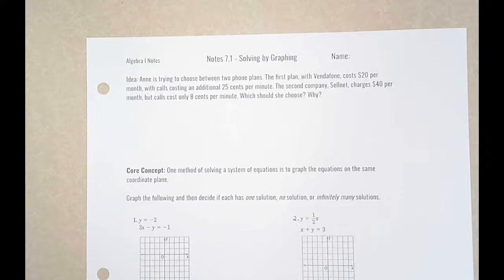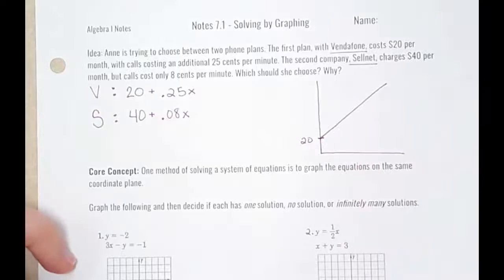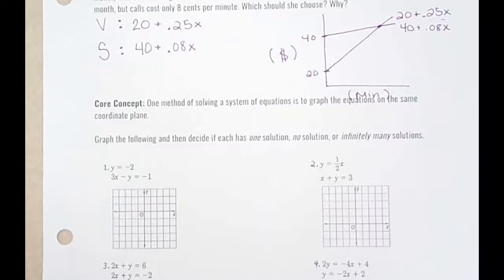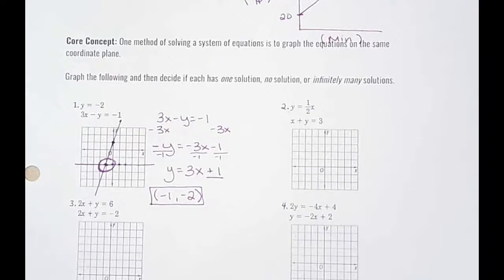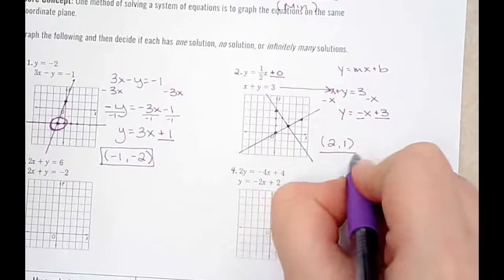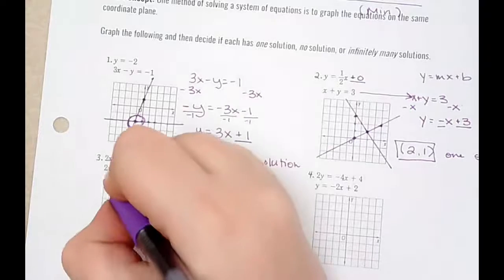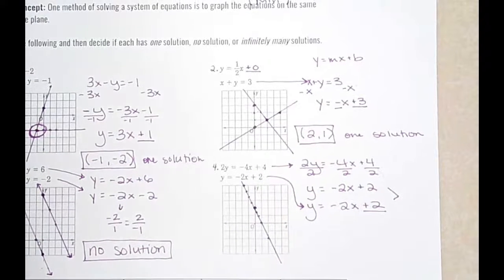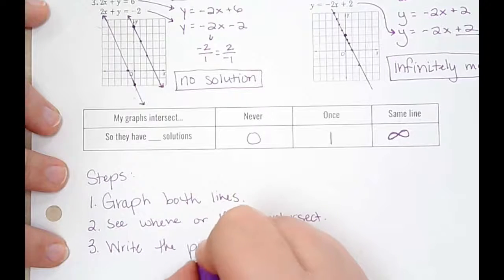A1 Notes 7.1